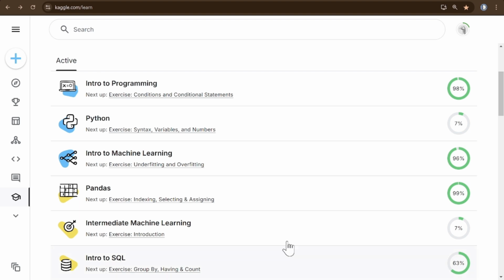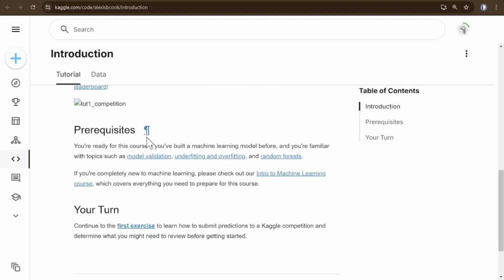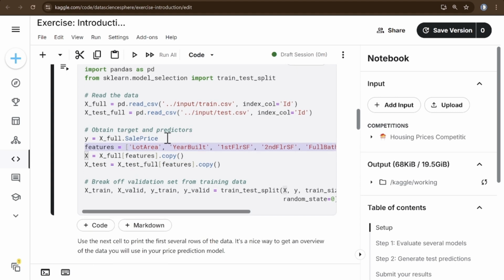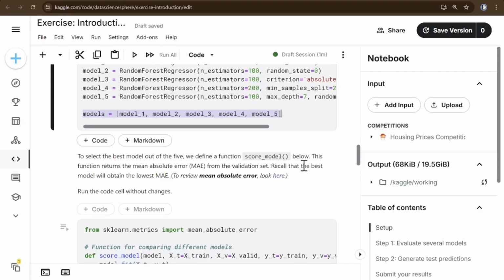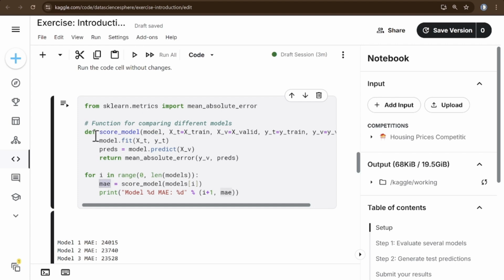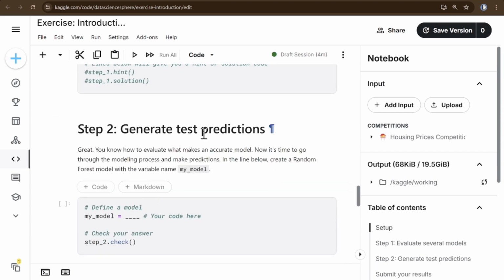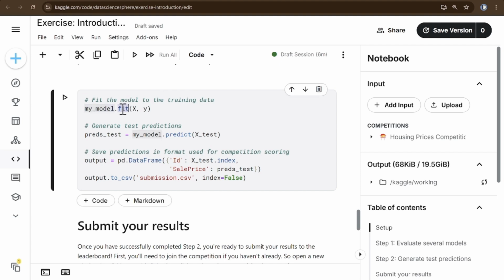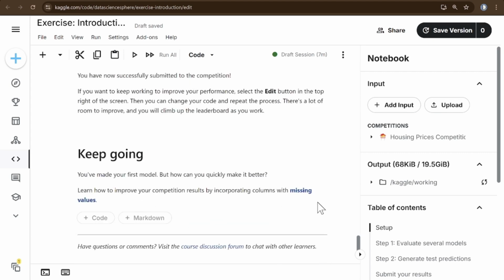Intermediate Machine Learning (Kaggle Learn & Exercise )